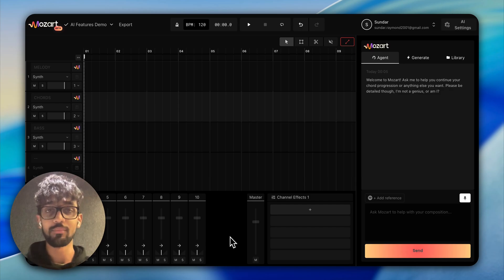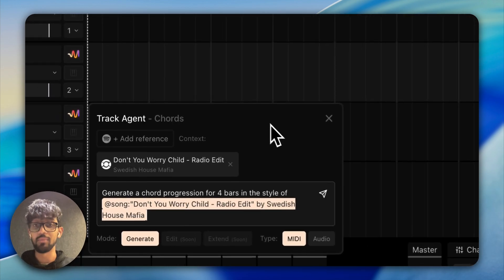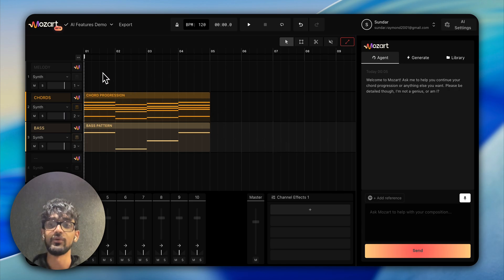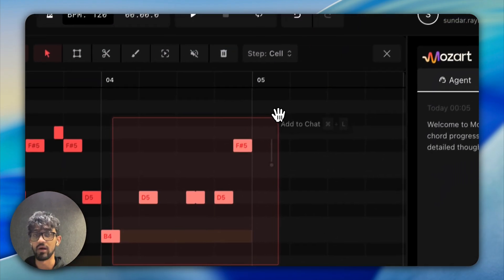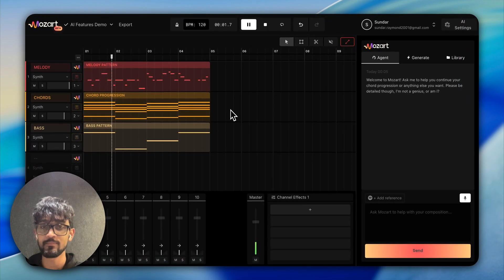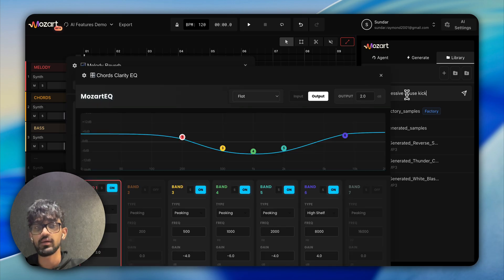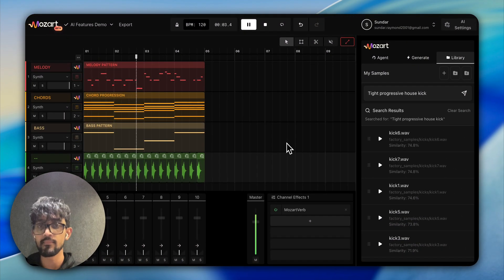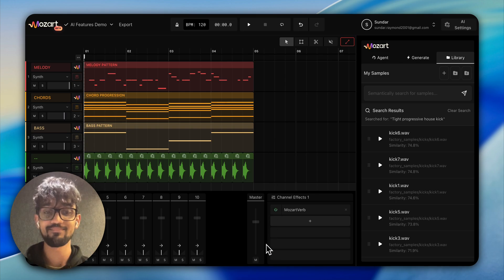Mozart AI (v0.1 beta) - AI Features Tutorial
In this tutorial, we cover the basics of the AI co-production within Mozart, an AI mini DAW.

AI Features Covered Include:

- Track Agent: High Precision agents within each track for specialised, fast generations and iterations
- Agent: Co-Producer for all things music, from melody creation to sound engineering assistance
- TAB TAB TAB: Suggest and Extend midi progressions based on context
- LoopGen: Generate One-Shots and Loops On-Demand
- Semantic Search: Search for samples based on "vibe"